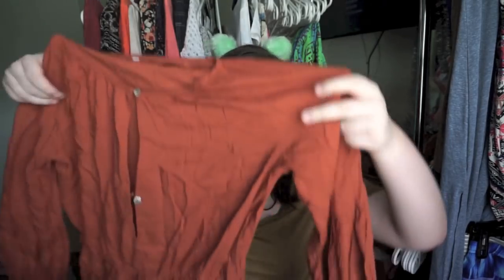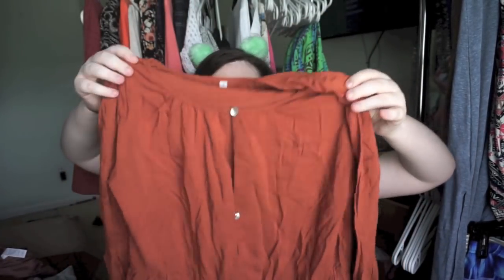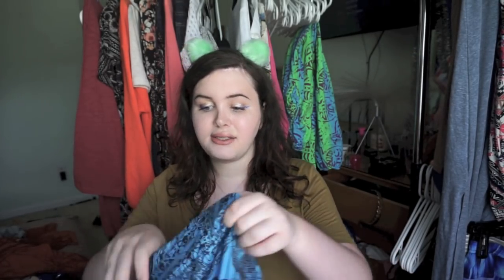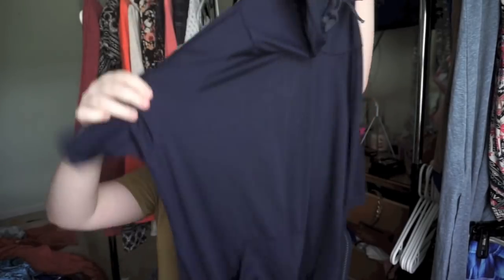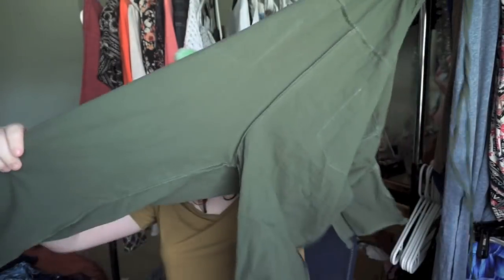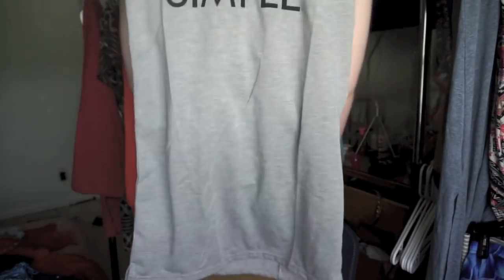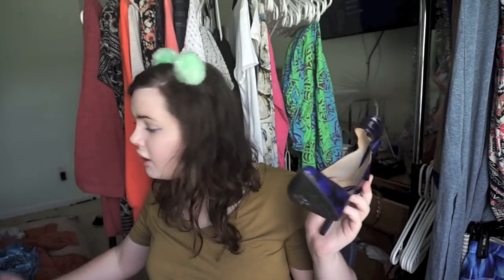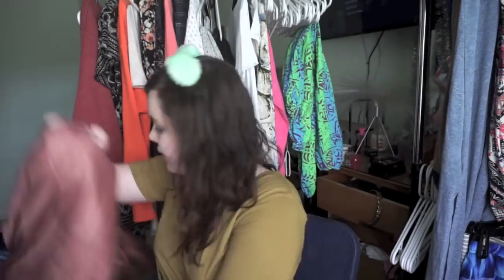Lots Of Cleavage Haul: Olive, Crop Top 2 Piece Set & A little Disappointment...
Open for social media links :)
Romwe:

ABOUT ME: I am a 20 year old transgender woman that currently lives near Cincinnati Ohio! I share my life through vlogs, beauty videos and occasionally trolling! i love making people laugh and making people smile! :]

Vlogs: Canon vixi a mini (black)
Editing: iMovie